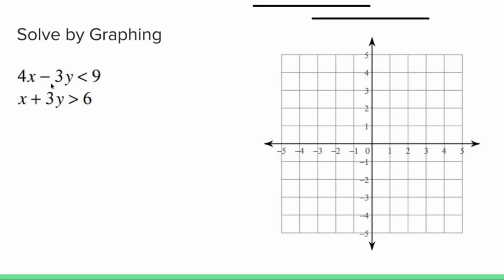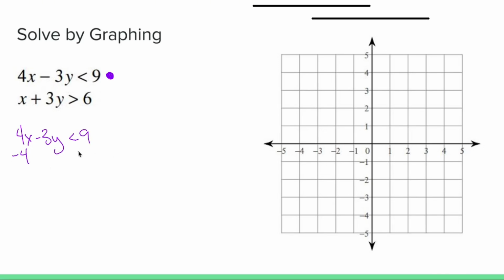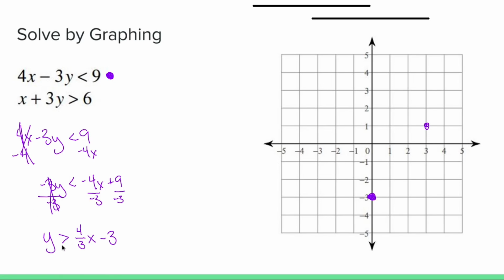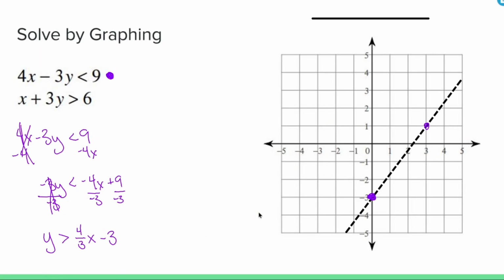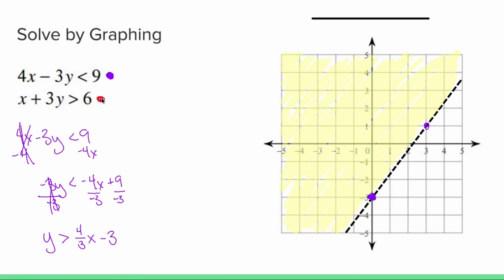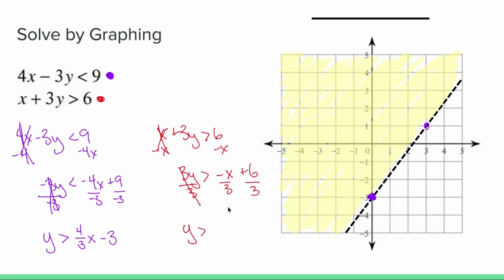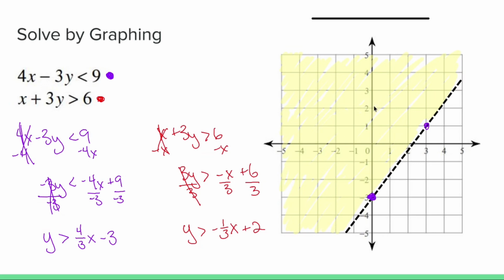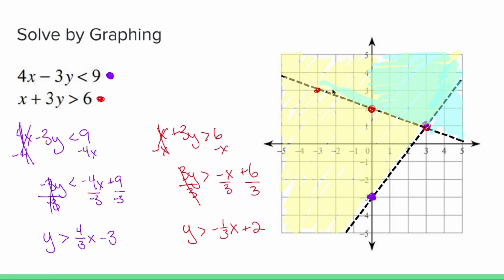Algebra 2 Practice - Solve and Graph the System of Linear Inequalities (Example 1)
### How to Name a Solution to a Shaded Region in a System of Inequalities

When solving a system of inequalities and finding the solution to the system, the solution corresponds to the region on a coordinate plane where all the inequalities are satisfied simultaneously. This region is typically shaded on the graph, and naming the solution involves identifying the key characteristics of the region.

### Steps to Name the Solution to a Shaded Region in a System of Inequalities:

1. **Graph the Boundary Lines:**
   For each inequality, graph its boundary line or curve.
   - If the inequality involves "greater than" or "less than," the boundary will be a dashed line (indicating that points on the line are not included in the solution).
   - If the inequality involves "greater than or equal to" or "less than or equal to," the boundary will be a solid line (indicating that points on the line are included in the solution).

2. **Shade the Appropriate Region:**
   - For each inequality, determine which side of the boundary line to shade.
     - If the inequality is "greater than," shade the region above the boundary line.
     - If the inequality is "less than," shade the region below the boundary line.
   - For "greater than or equal to" or "less than or equal to," follow the same guidelines but include the boundary line as part of the solution.

3. **Identify the Overlapping Region:**
   The solution to the system of inequalities is the area where the shaded regions from all inequalities overlap. This overlapping region contains all the points that satisfy every inequality in the system.

4. **Naming the Solution:**
   - **Coordinate Region Description:** The solution is the set of all points within the overlapping shaded region. These points are typically represented as ordered pairs \((x, y)\), where \(x\) and \(y\) satisfy all inequalities in the system.
   - **Naming Convention:** You can name the solution based on its characteristics:
     - If the solution region is a simple geometric shape (e.g., triangle, quadrilateral), you might refer to it by the shape (e.g., "the solution is the shaded region inside the triangle").
     - If the region is more complex, describe it in terms of the inequalities (e.g., "the solution is the area where \(y \geq 2x + 1\) and \(y is less than -x + 4\) overlap").

   **Example:**
   - **System of Inequalities:**
     y \geq 2x + 1 \quad \text{and} \quad y is less than -x + 4
   - **Solution:** The solution is the shaded region where both inequalities are satisfied. You can name this solution as the "region above the solid line \(y = 2x + 1\) and below the dashed line \(y = -x + 4\)."

### Example of Naming the Solution:

Suppose we have the system of inequalities:
y \geq x + 2 \quad \text{and} \quad y is less than -2x + 6
- The first inequality represents a region above the solid line \(y = x + 2\).
- The second inequality represents a region below the dashed line \(y = -2x + 6\).
- The solution is the region where these two areas overlap.

You might name the solution as: "The region above the line \(y = x + 2\) and below the line \(y = -2x + 6\)." This is the region where all points satisfy both inequalities.

### Key Points:
- The solution is the overlapping shaded region on the graph.
- Name the solution by describing the shaded region and how it satisfies all inequalities.
- You can also refer to the solution in terms of the geometric shape or boundaries of the shaded region if applicable.

/ nickperich

Nick Perich
Norristown, Pa